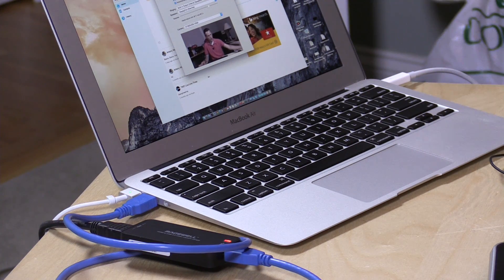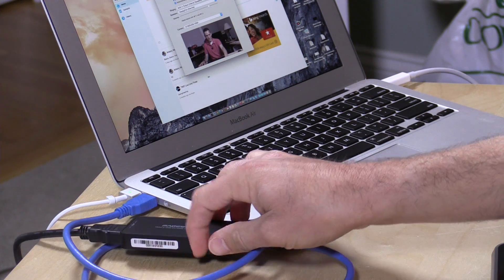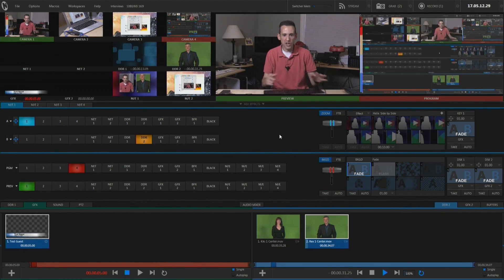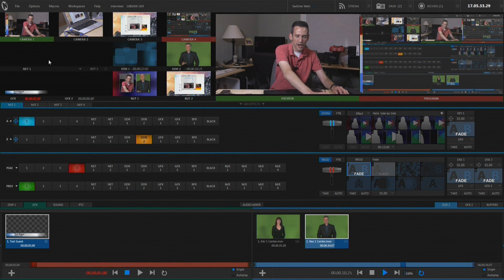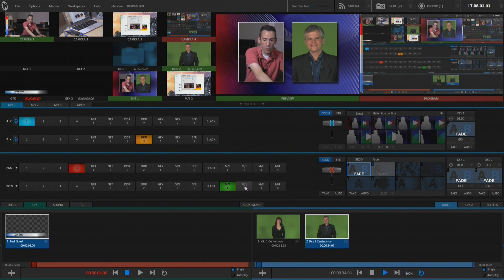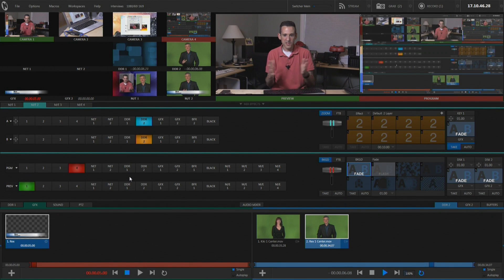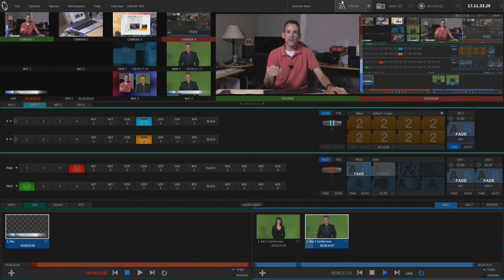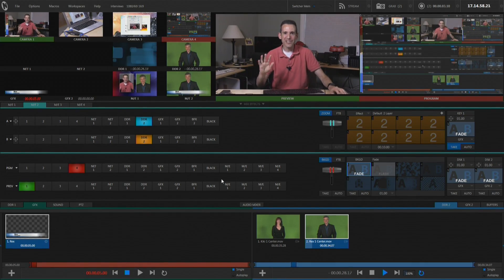How I shoot and stream live interviews using my Tricaster Mini and Skype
This is yet another video in my production series where I detail how I do things on the channel.

In this video I detail how I can bring in callers via Skype and communicate with them through the Tricaster. It involves using a computer for the call, which is connected to a Magewell HDMI to USB adapter.

That Magewell device presents itself as a webcam to Skype so my caller is able to see me through my studio camera. See my full review of that here:

The Tricaster also has an audio routing function so I'm able to shoot my program audio back to the caller without the caller also hearing their own audio.